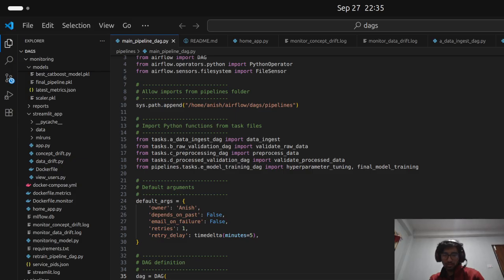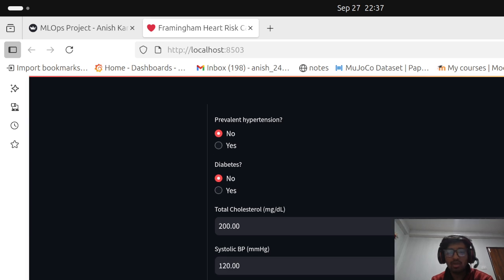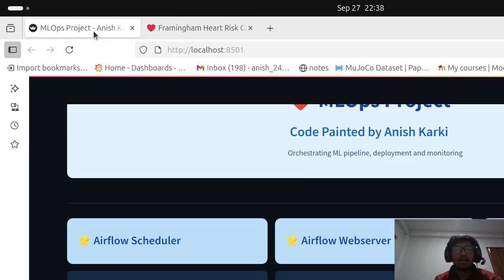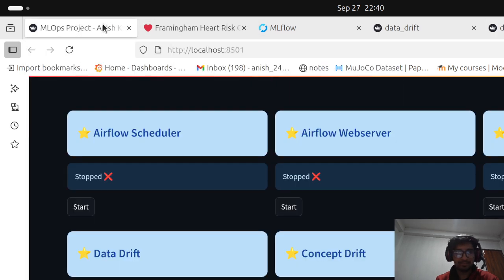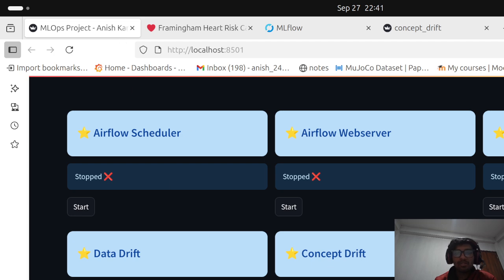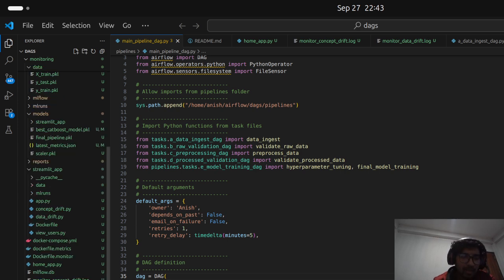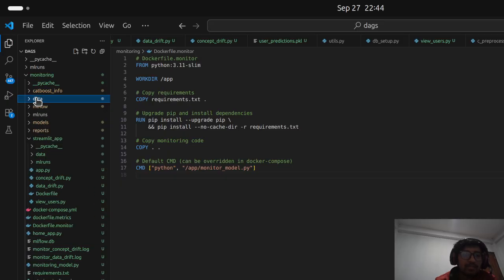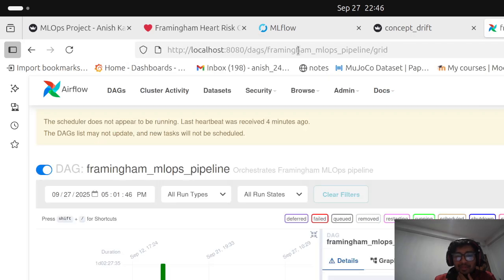anish 24152356 MLops part2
This is part 2 of Mlops pipeline project